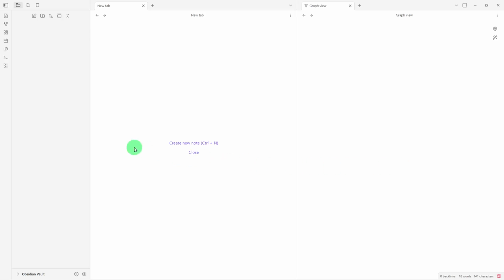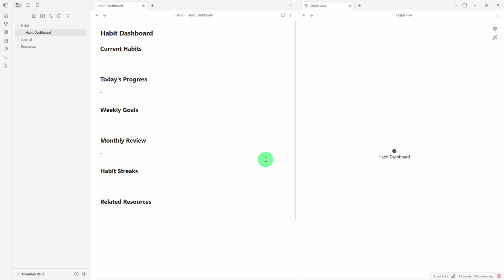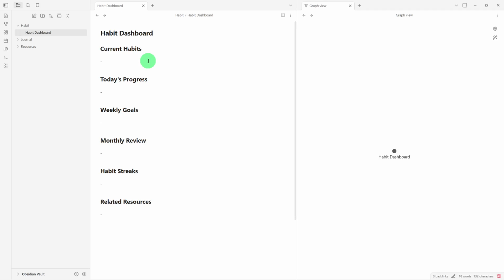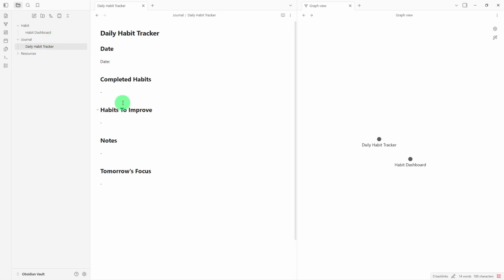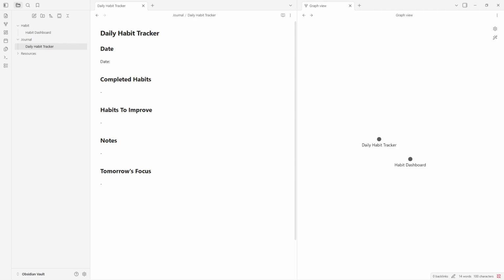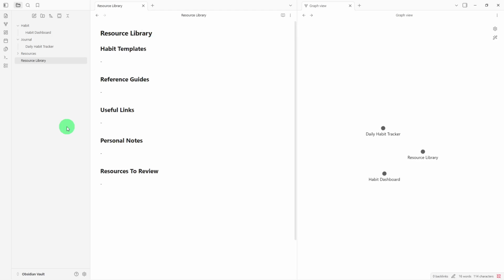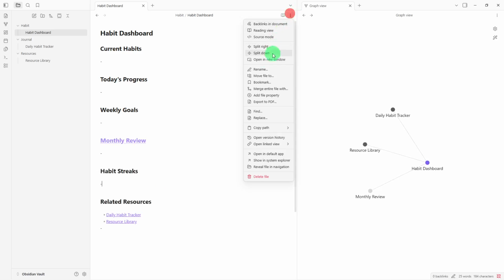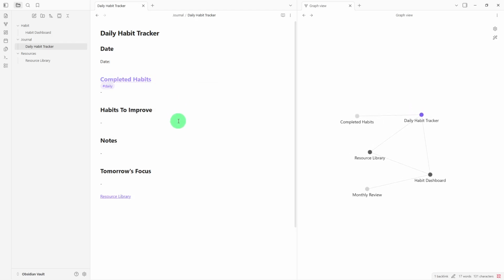Create A Habit Dashboard In Dashboard [Easy Hack]